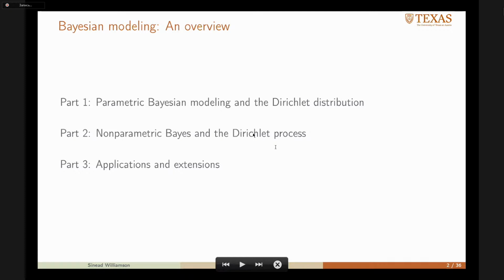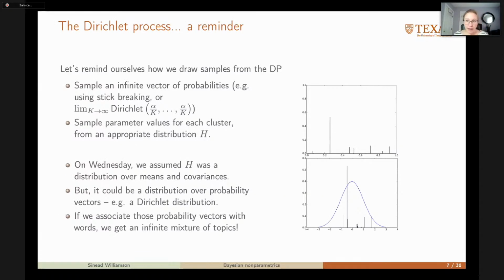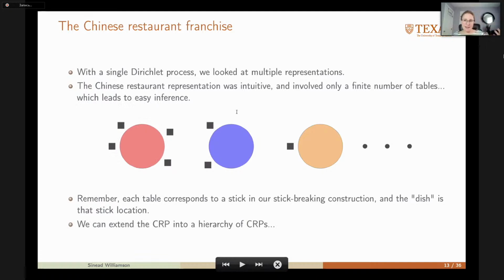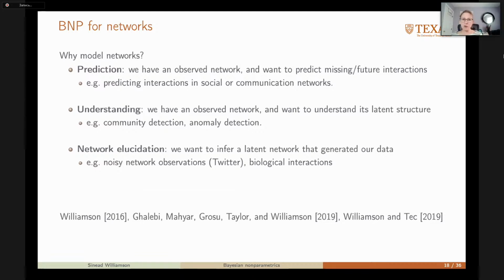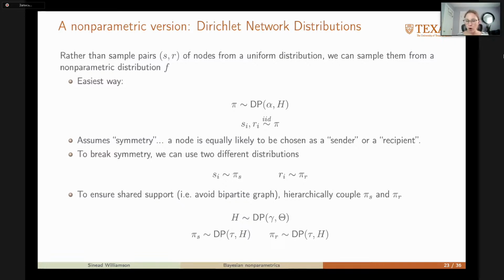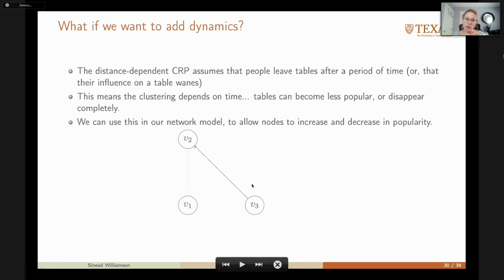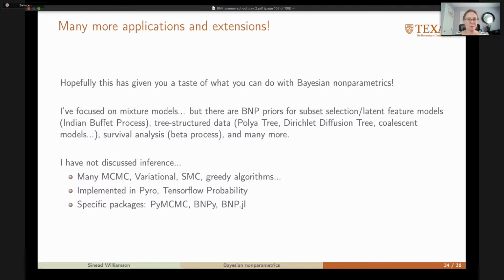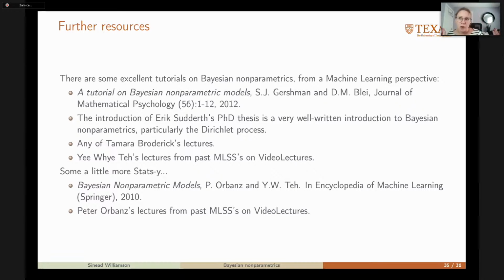Bayesian nonparametrics — SINEAD WILLIAMSON